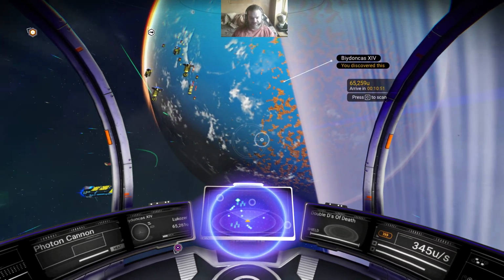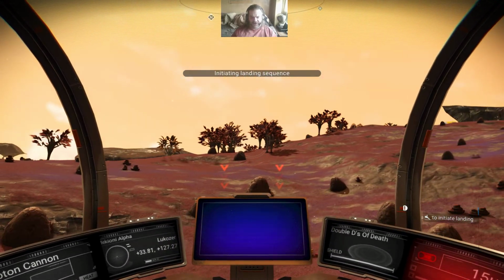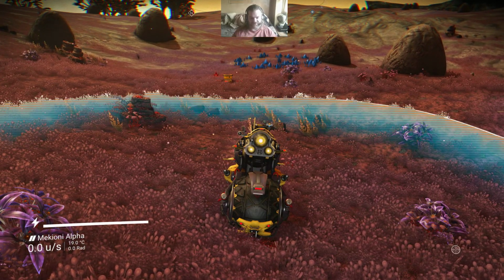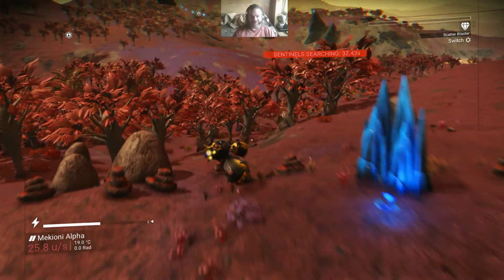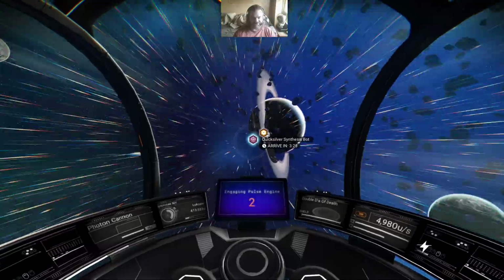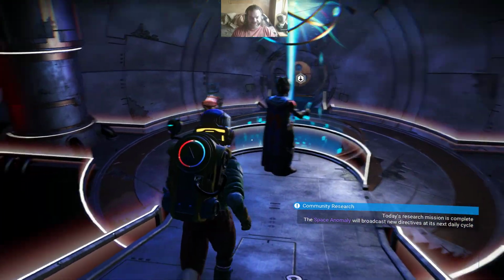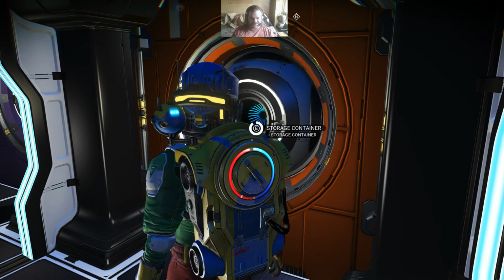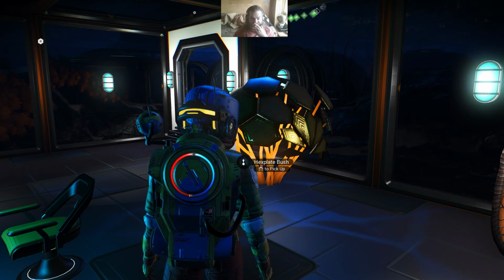No Man's Sky - Community Event & Base Finally Finished (PC) 1080P HD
WARNING #2 - This video, like all the videos I do, is specifically intended to insult and/or offend millennials, SJW's and pussies who can't take swearing. This is your only warning, cry to some cunt who cares if you decide to watch it regardless...

Not done a NMS vid for a while, so here is an update of where I am in the game. Vid consists of little more than the current community event (which has already been going on since before xmas) and my base which has finally been finished... complete with two examples of all 11 collectable anomaly glitches and a large number of items purchased from the quicksilver vendor...

All in-game settings maxed and played at 2560x1440. Recorded at 1080p60 HD with OBS. Watch in 1080p HD for best quality!

Key PC Specs:
CPU: Intel Core i7 4930K @4.3GHz w/ Corsair H80 Cooler
MB: Asus X79 Deluxe
RAM: 64GB Corsair Vengeance CL9 1600MHz DDR3
GPU: Gigabyte GeForce GTX 1070 G1 Rev.2
OS DRIVE: 512GB OCZ Vertex 4 SSD
GAMES DRIVE: 6TB Seagate 7200RPM SATA-III HDD
OS: Windows 10 Pro 64-Bit